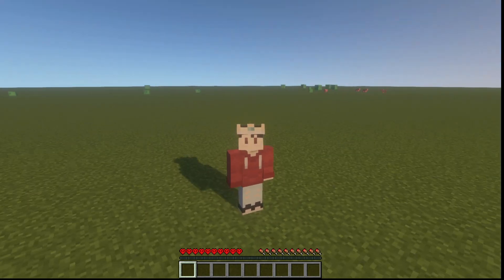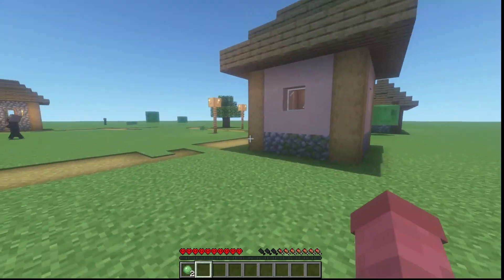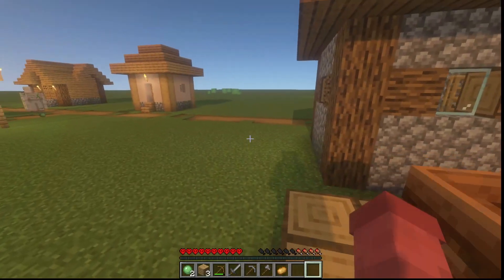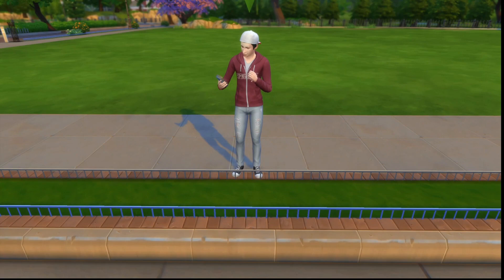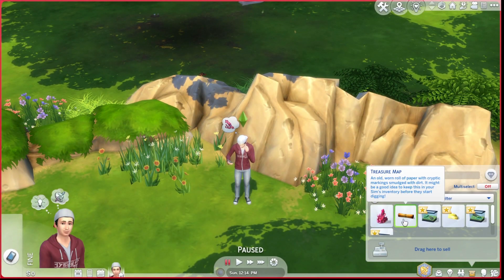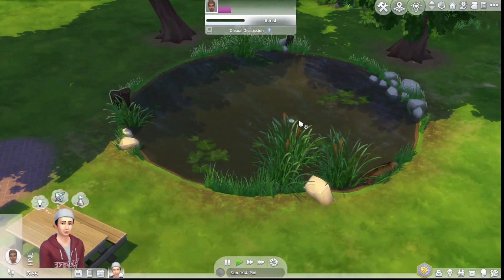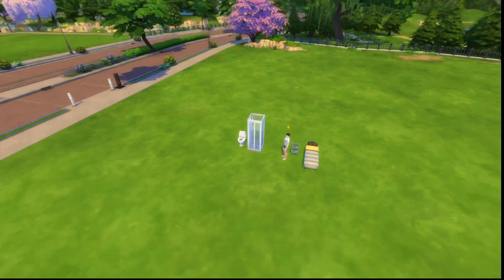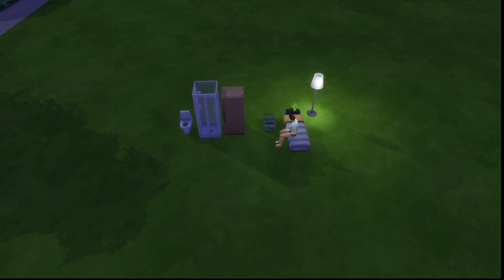MC HARDCORE SUPERFLAT...but it's the SIMS???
Today I tried starting a HARDCORE SUPERFLAT survival...but things get weird as I'm teleported to a strange universe WITH ALMOST NO BLOCKS!?